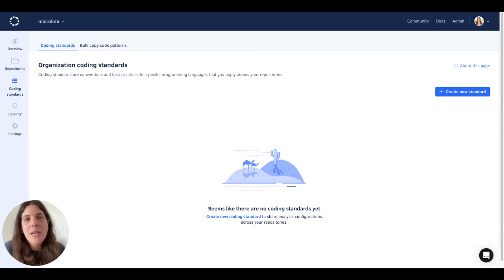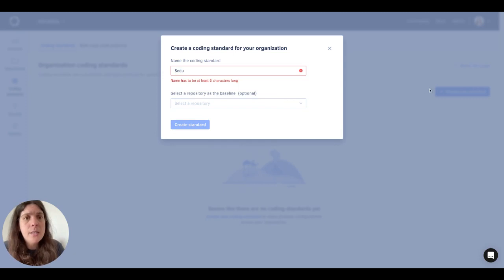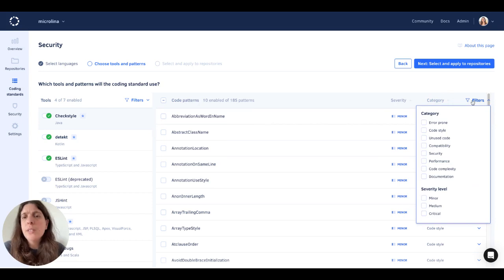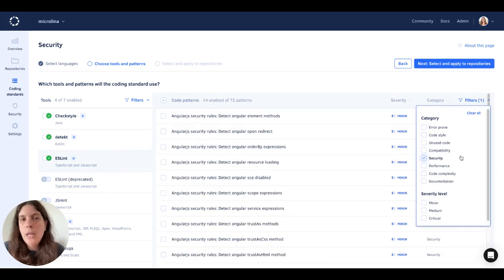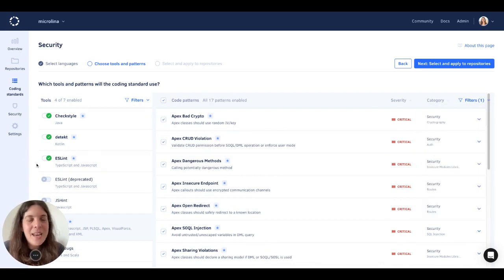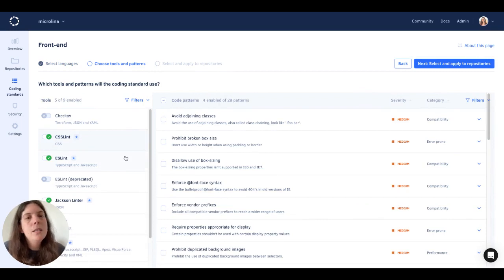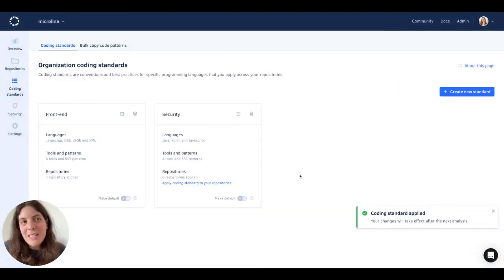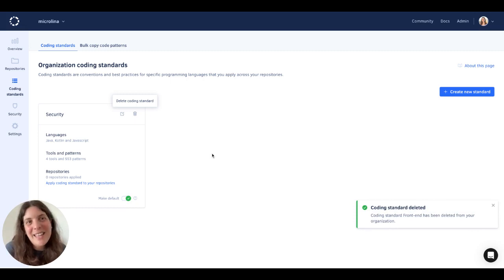Codacy Update: Multiple Coding Standards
Take your coding standards to the next level with Codacy Quality. We’re very excited to announce that our Organization Coding Standards feature just got better! It’s now effortless and fast for admins to set up 10 tailored code pattern settings, no matter how many repositories you have.

Take a closer look at how you can take advantage of this feature